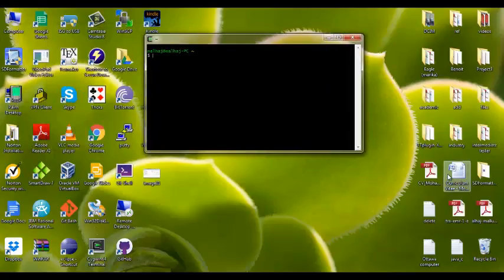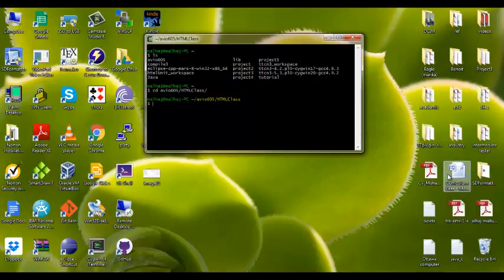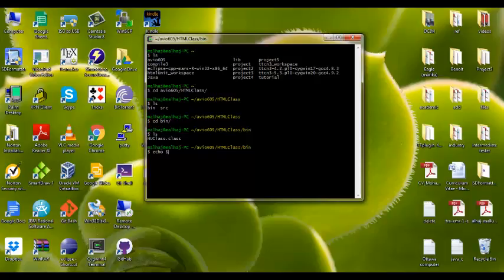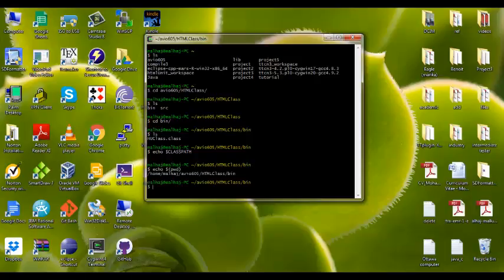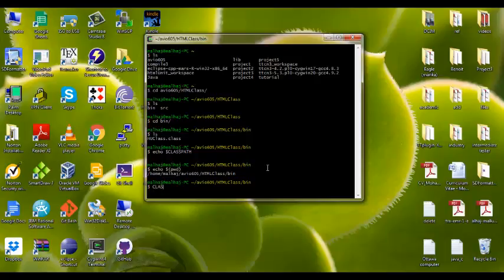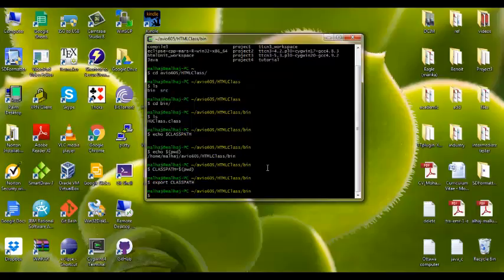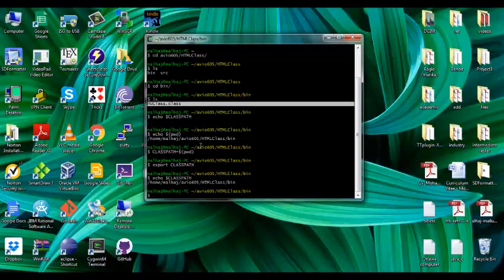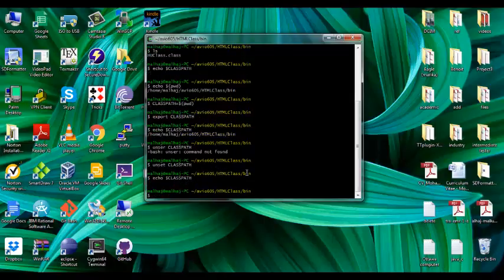Handle Environment Variables in Cygwin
The tutorial shows how to create, view and remove environment variable in CYGWIN environment